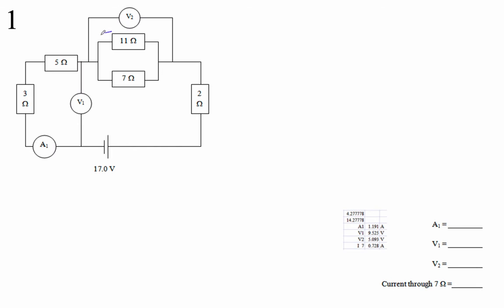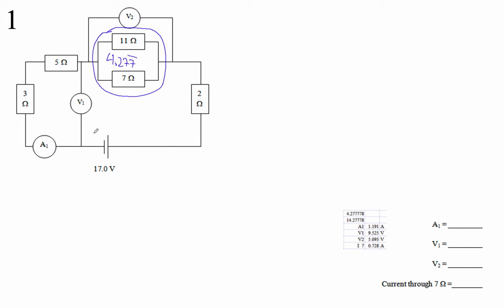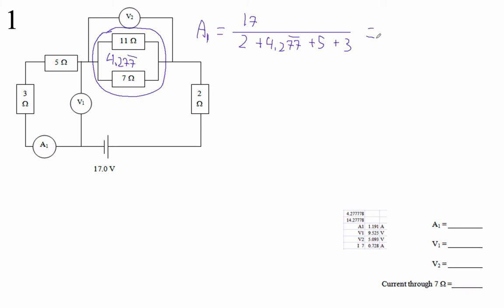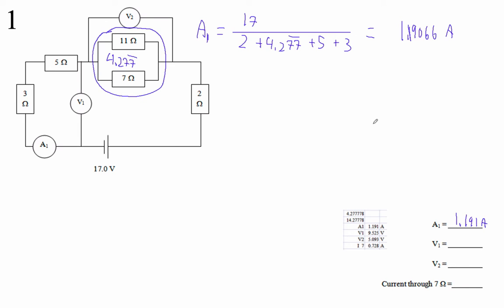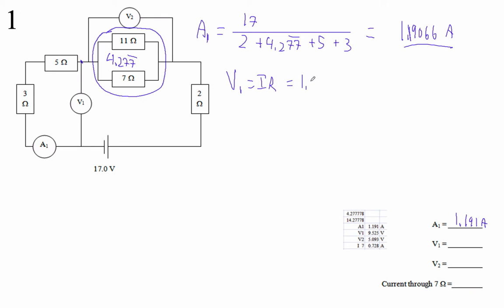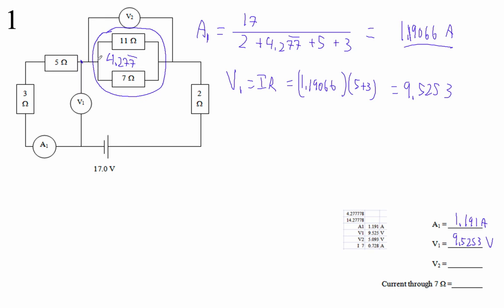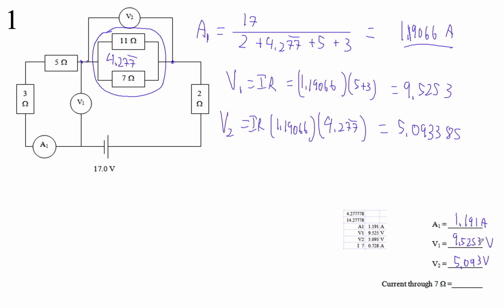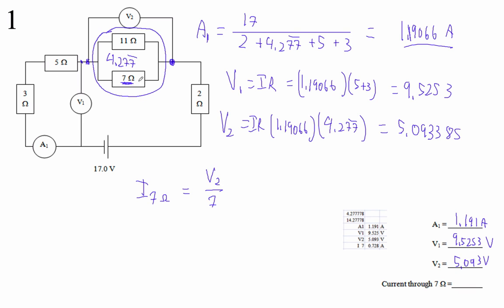HTPIB18 Group Quiz IJ1 #1